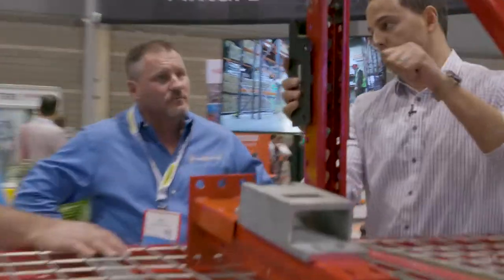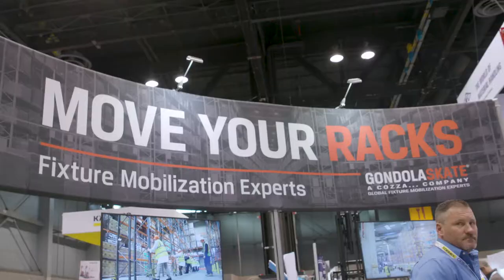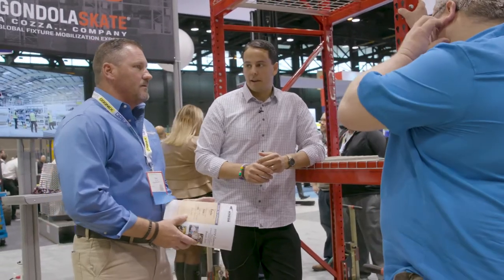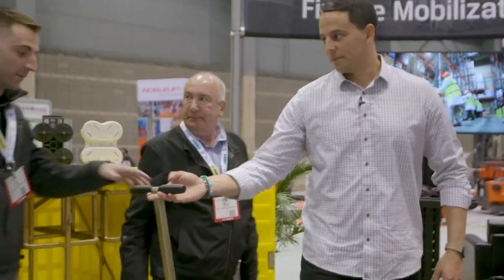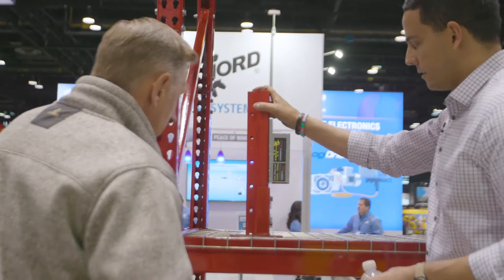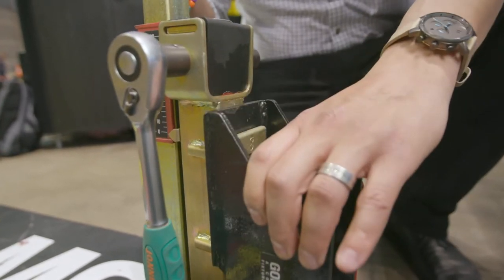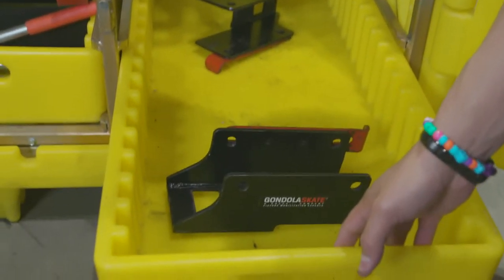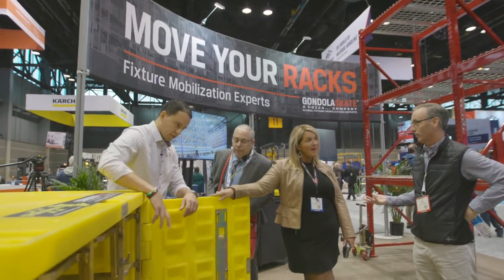Got leads? Experiential strategy yields most brand excitement seen in 22 years!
With only 6 weeks for RIVET to execute, an experiential campaign delivered the market breakthrough that Gondola Skate wanted. 1,001 total leads were generated from the trade show floor, a new record according to exhibit hall personnel, equating to over $3M in total revenue opportunity value.